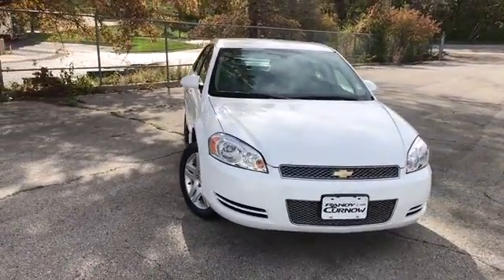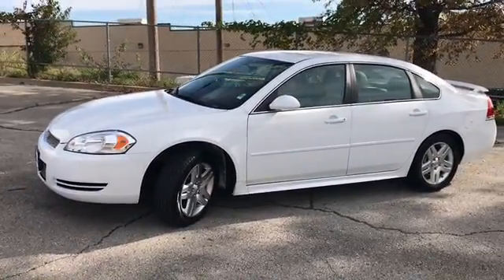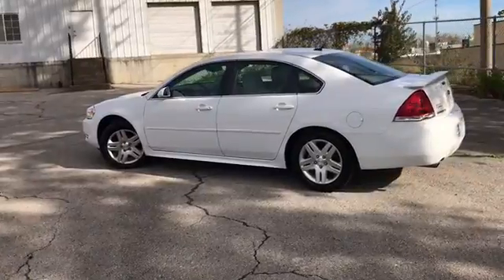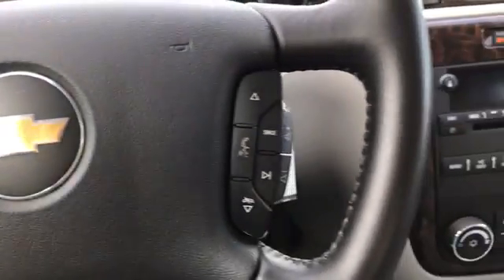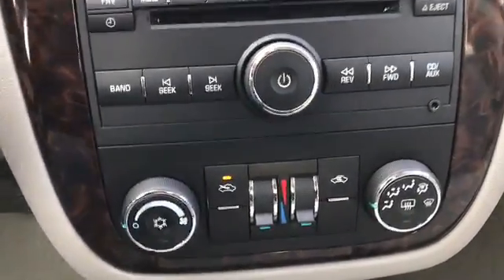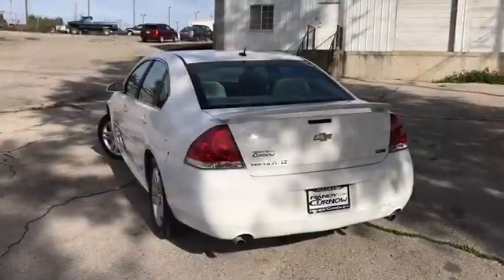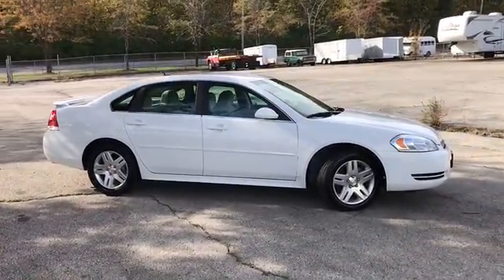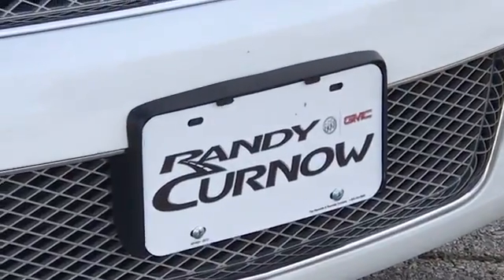2012 CHEVROLET IMPALA LT RANDY CURNOW BUICK GMC